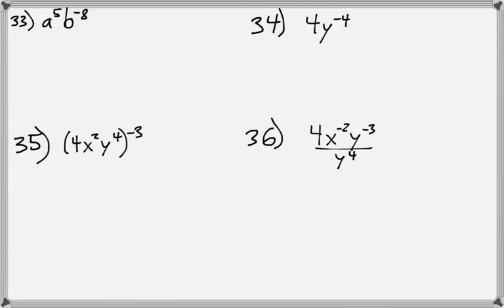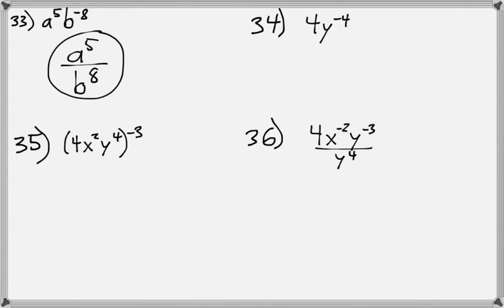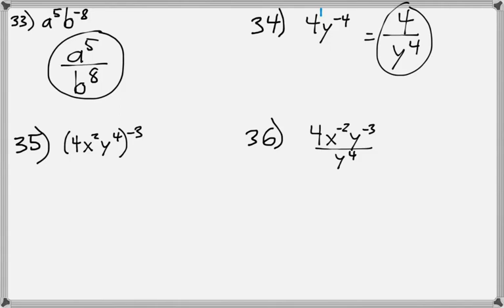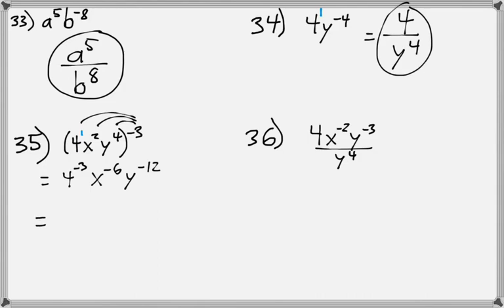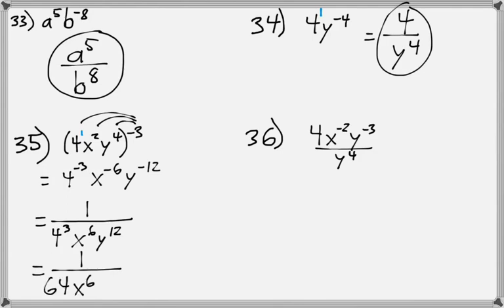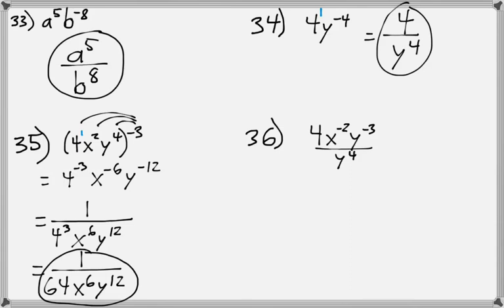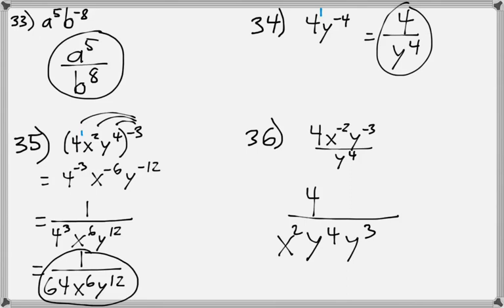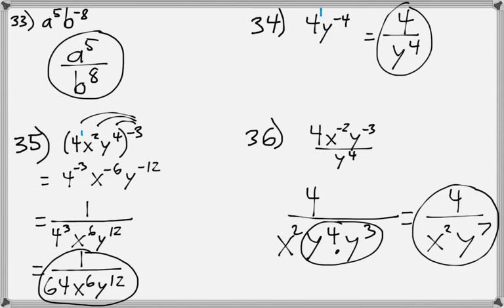Math 119 : 5.2 #33, #34, #35, #36 (Intermediate Algebra Tutorial : Exponent Rules)